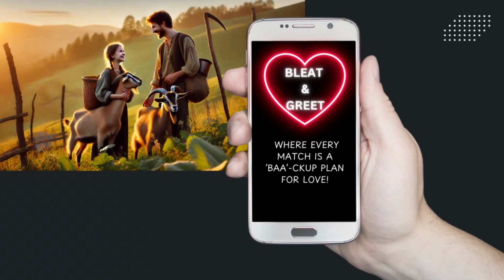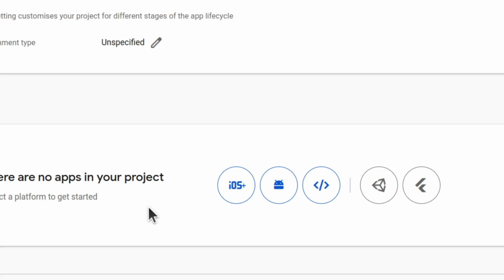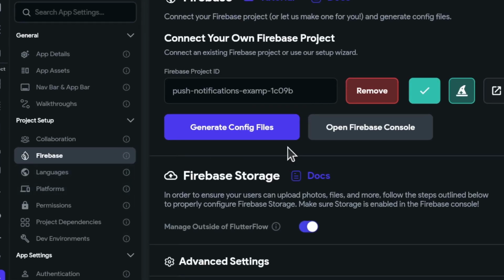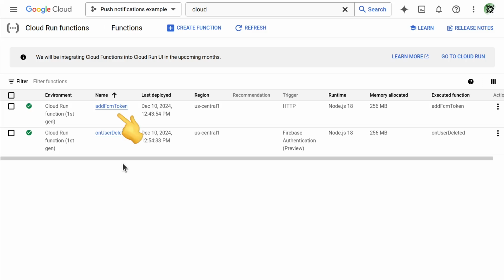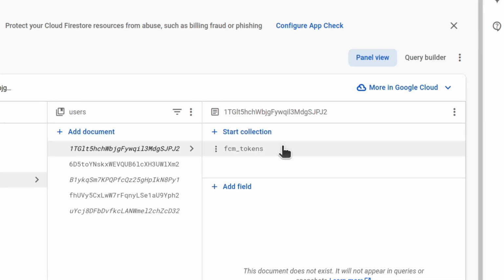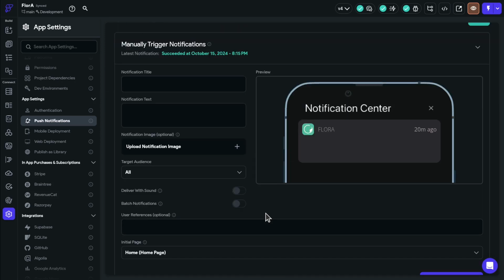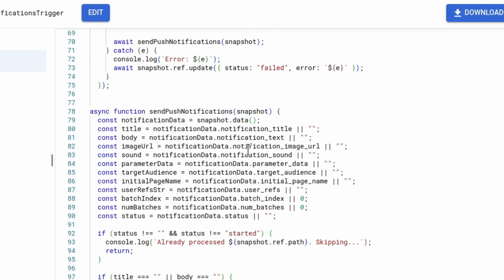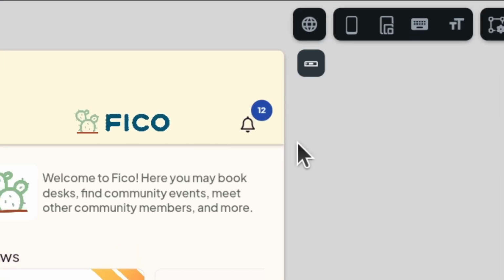Everything you need to fix your Flutterflow push notifications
Update: This video uses FlutterFlow.
I no longer recommend FlutterFlow for serious, long-term apps.
I now help builders inside a hands-on community focused on code + AI.

Flutterflow push notifications can be a tricky! I've found many issues in getting them working and in this video I wanted to share all the tips I've learned along the way.

If you're having an issue with getting Flutterflow notifications to work, the answer may lie within!